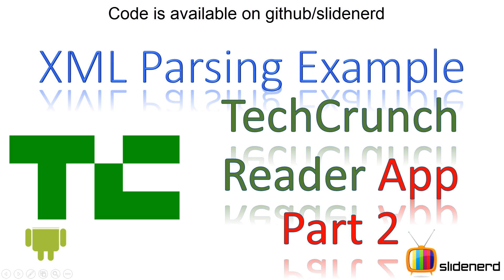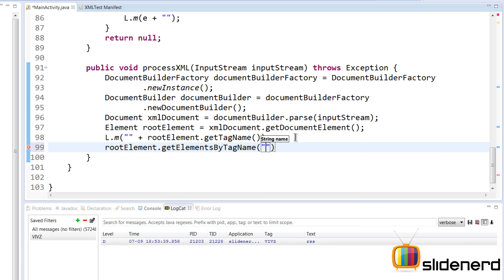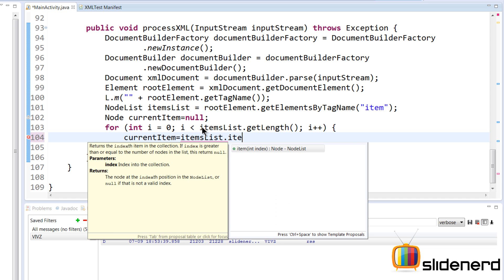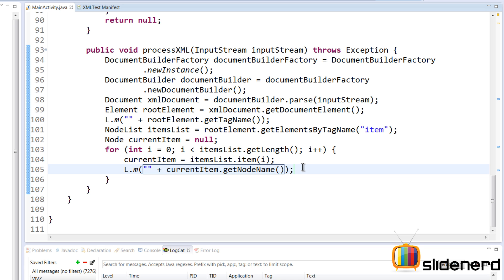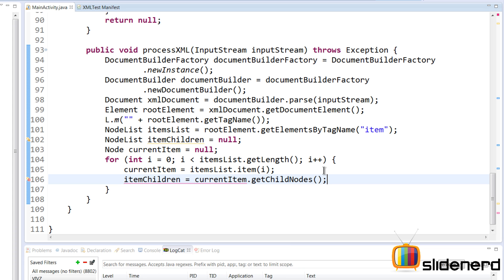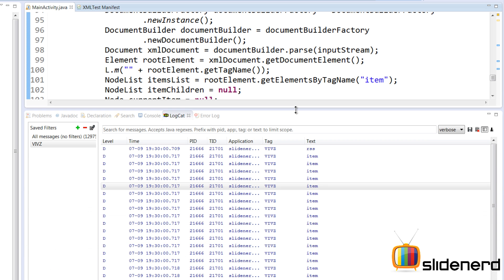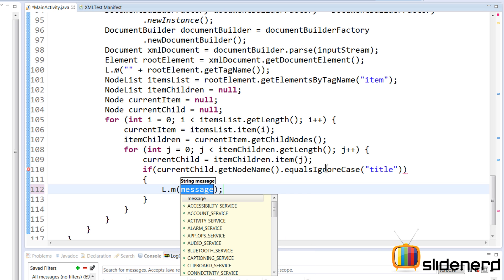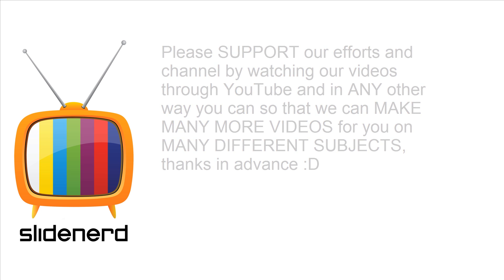194 Android XML DOM Parsing Example Part 2